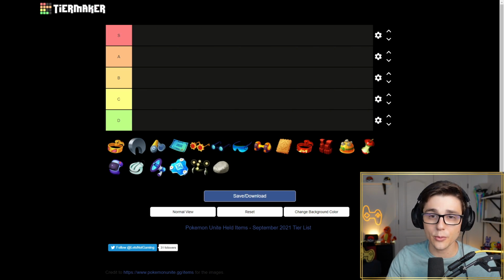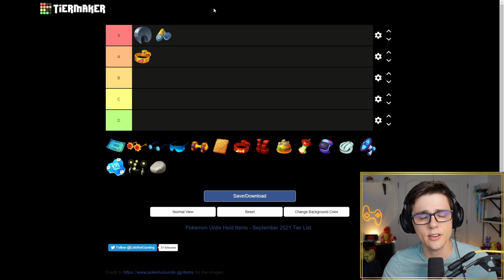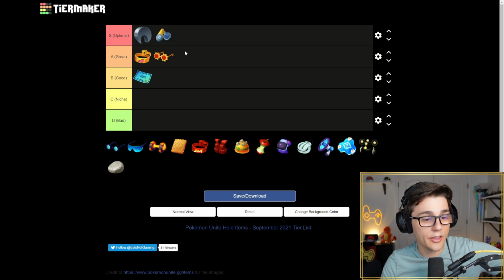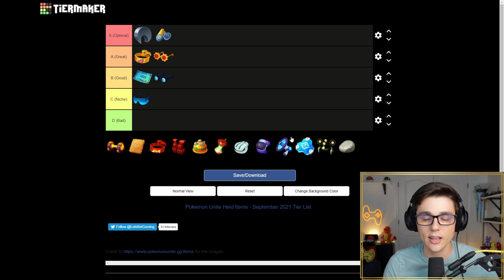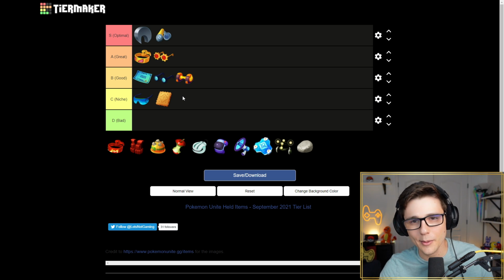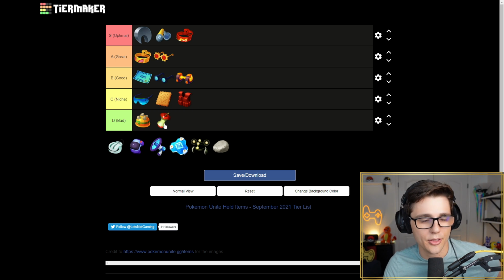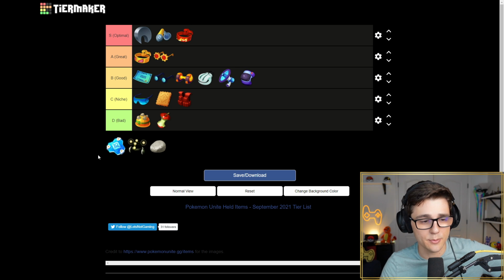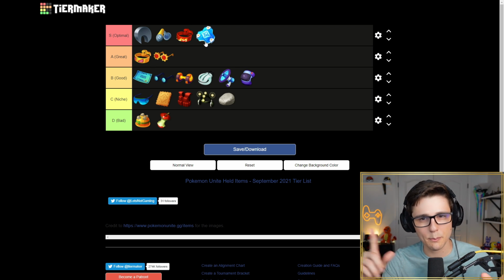*NEW* Pokemon Unite Mobile HELD ITEM Tier List for Ranked - September 2021 - BEST Items in Unite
Pokemon Unite is now officially released on mobile devices everywhere so Android & iOS players rejoice! For those of you who are BRAND NEW to UNITE or even Nintendo Switch Veterans looking to improve, I, with the help of a few other high ranking Masters Players have put together a comprehensive held item tier list taking a look at the current state of the meta RIGHT AFTER mobile release. (aka taking a look at the BEST Items in Pokemon Unite as well as the worst and explaining why) AND YES, I DO cover the 3 brand new items (Razor Claw, Weakness Policy & Choice Specs) from the September 22nd, 2021 Balance Patch because it is important that I get this video out so that mobile players have some direction on where they might want to start and so no-one wastes their level 30 item enhancers. If the need arises and it turns out any of the preliminary numbers for items in this game were wrong, I will make sure to leave updates here and\or in the comments!

Chapters for each type of Character:
Intro 00:00
Attack Items 02:00
Survival Items 14:06
Misc. Items 20:18
Level 30 Item Tokens 26:32

For those of you who are completely new, Pokemon Unite is a new FREE Pokemon MOBA Spin off game! And yes, I know a Pokémon MOBA like League of Legends, SMITE, HoTS or DOTA 2 sounds a little strange but it actually works out really well. I hope you all enjoy it as much as I do.

FINALLY, to all you Garchomp mains out there living each and every day in denial, please remember, while this tier list represents my opinion and that of  a handful of other very high level masters ranked Pokemon Unite players, it is still just an opinion. IT'S OKAY to disagree! IN FACT, please do! Open conversation is great in topics like this on and helps to drive the future and direction of the game.

Also, I stream on YouTube WF and Sunday from 8:00 PM – 11:00 PM PT, so feel free to stop by when I’m live. Hope to see you there!

Please stop and say hello on Discord or Twitter.